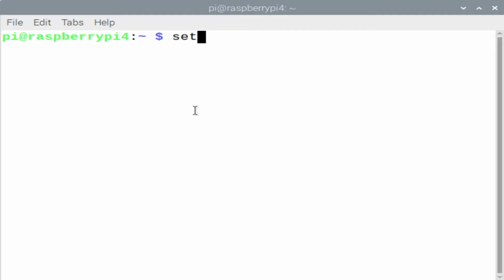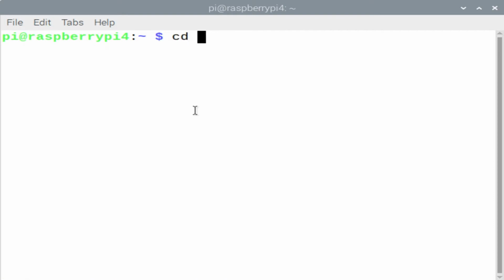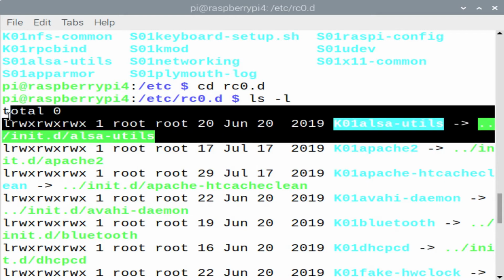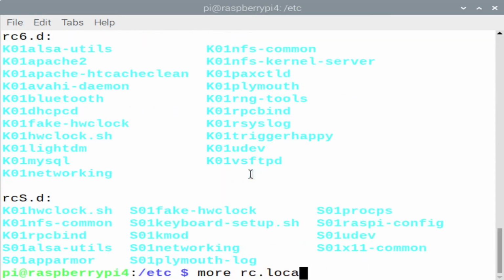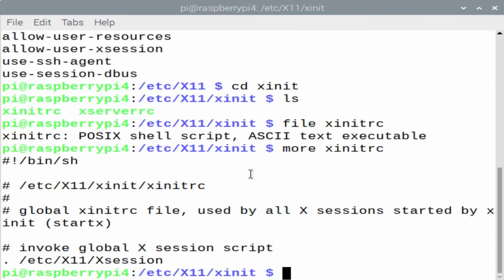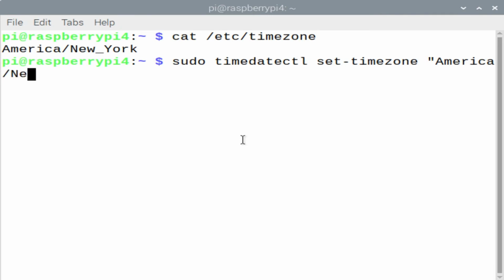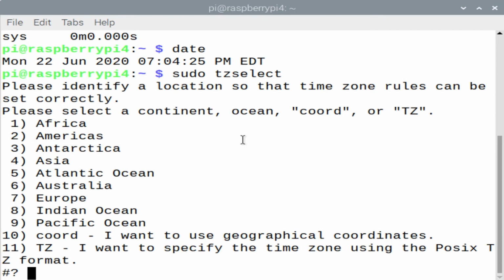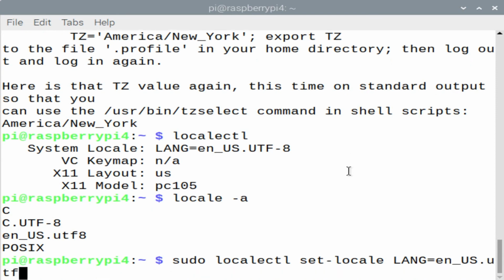Linux Runlevels XWindows Localization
This video lecture discusses run levels, the basics of XWindows, and the basics of localization in Linux.